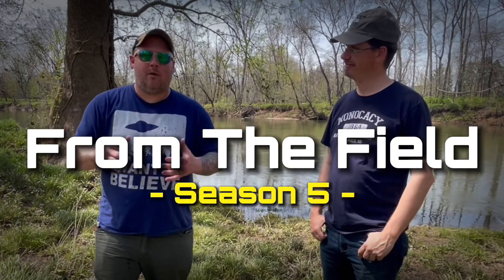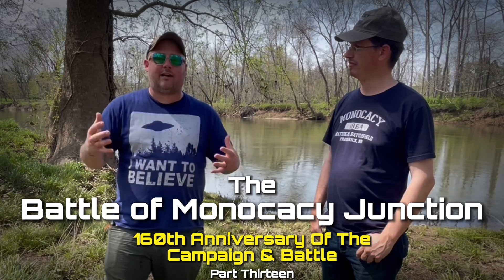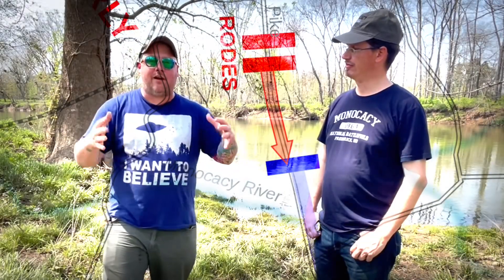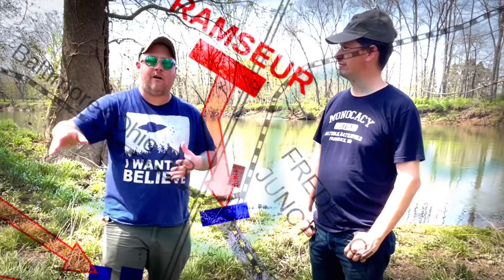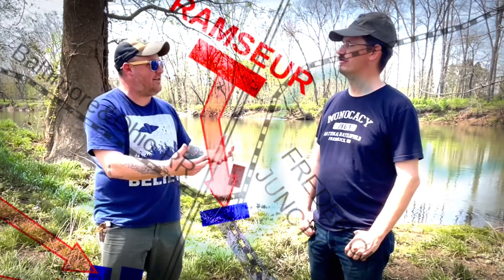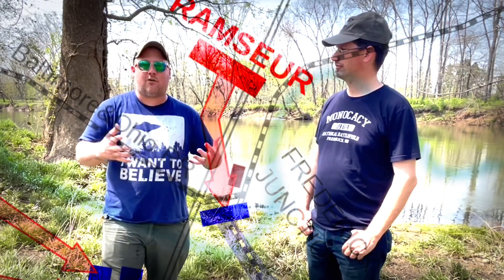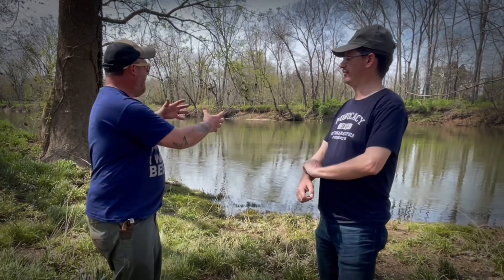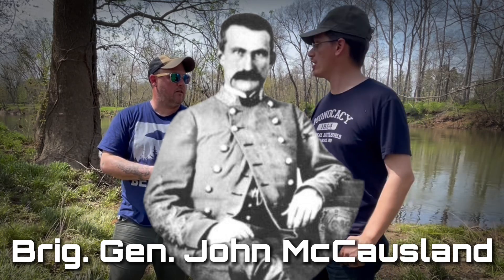From The Field: Season 5 - The Battle of Monocacy Junction - Part Thirteen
Segment includes scenes owned by Lionheart Filmworks - “No Retreat From Destiny”